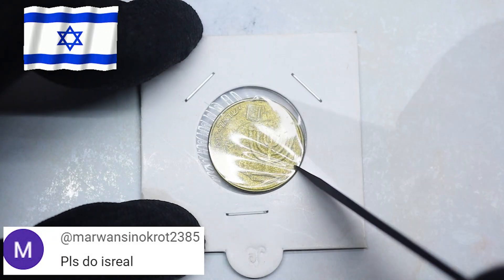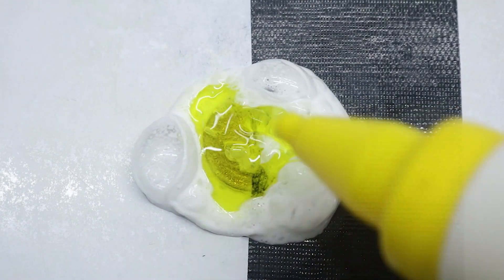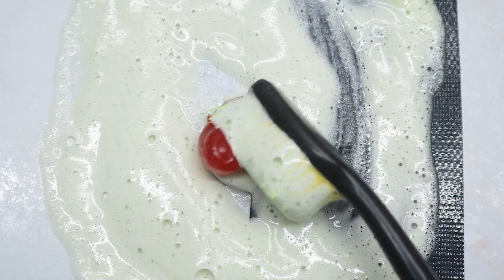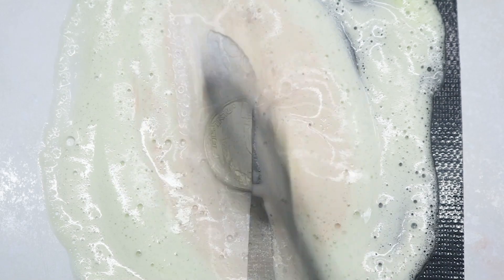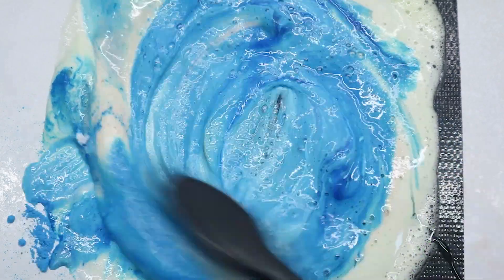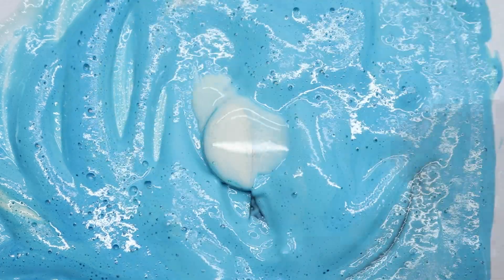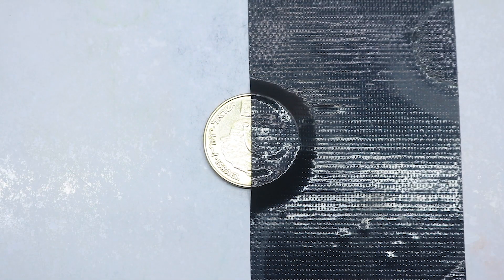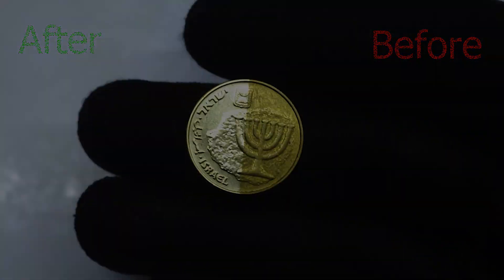How to clean a dirty coin satisfying Experimentout#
Welcome to Experiment Out!
                                             This channel is all about the thrill of experimentation and discovery. We're a team of curious minds who love to push the limits and try out new things.
 From wacky DIY projects to crazy science experiments, we'll be sharing our journey with you every step of the way. We'll show you how to make the most out of each experiment, while having a lot of fun in the process.

Join us as we explore the world around us and test the limits of our imaginations. We're not afraid to take risks, and we encourage you to do the same.

Thank you for choosing Experiment Out. We can't wait to see what amazing things we can accomplish together.